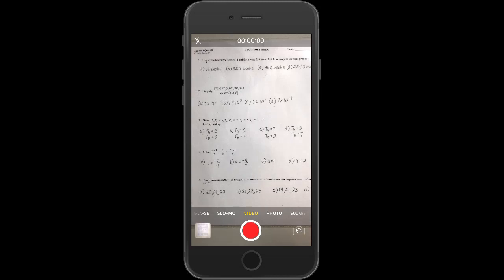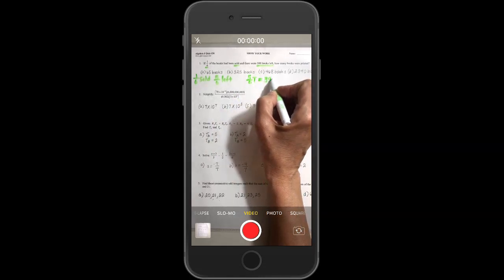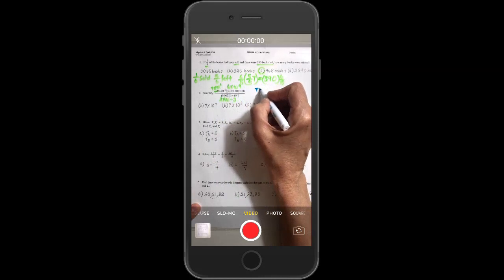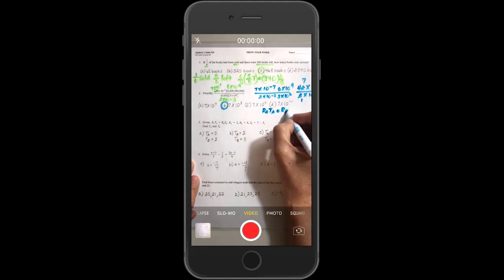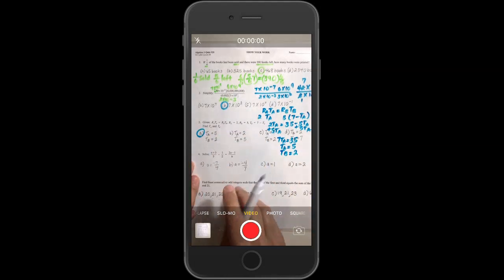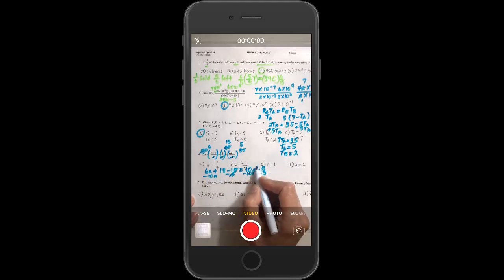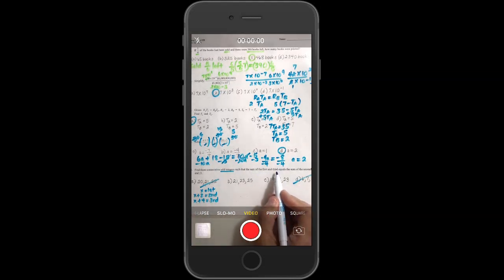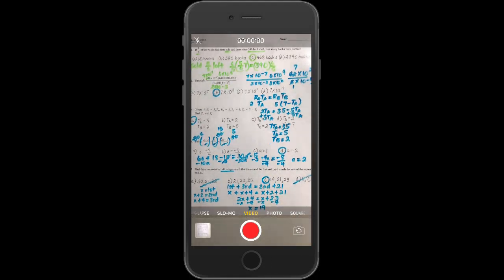Algebra Quiz 20